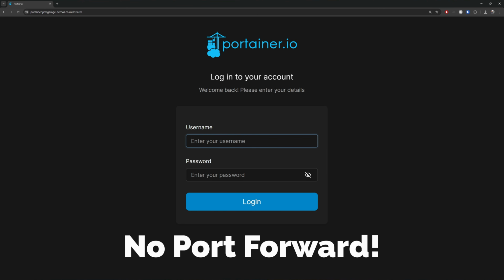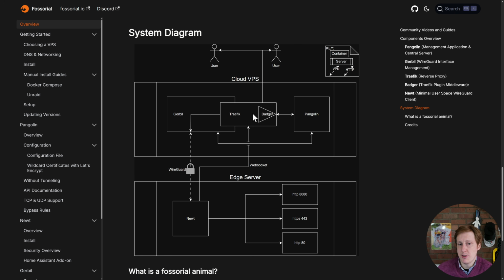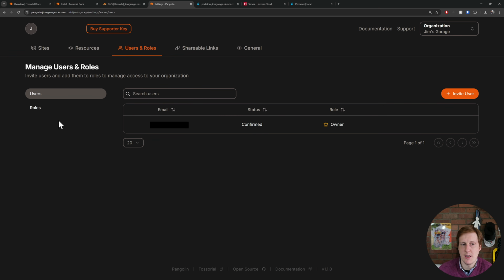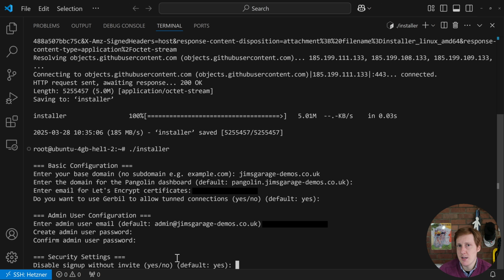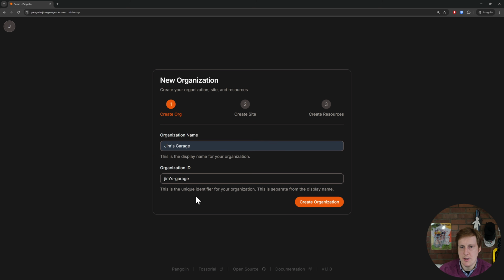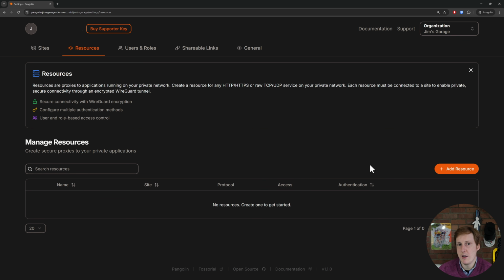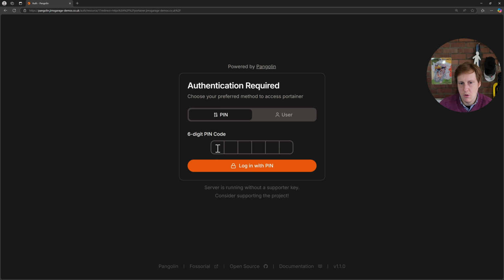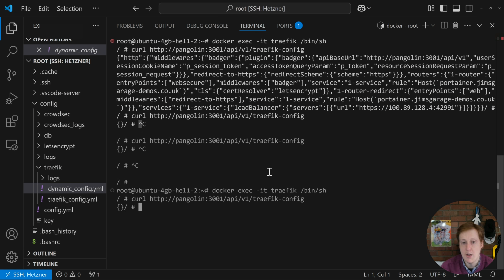Better Than Cloudflare Tunnels? - Pangolin Guide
Pangolin is an opensource Cloudflare Tunnels alternative with the added bonus of authentication and authorisation at the proxy level. Oh, and it can also take advantage of things like Crowdsec due to being built around Traefik. It's pretty awesome, learn how to deploy it!

00:00 - Introduction to Pangolin
01:09 - Technology Overview
05:51 - Live Demo
09:20 - Setup & Prerequisites
15:54 - GUI and Setup
20:56 - Adding a Resource & Testing
26:13 - Diving Into Configuration After Deployment
28:32 - Outro